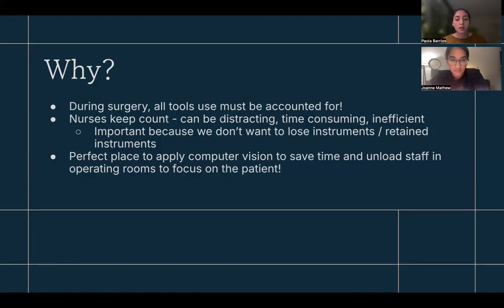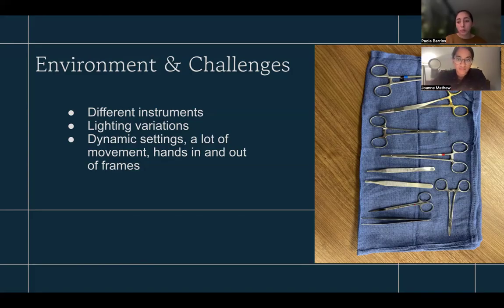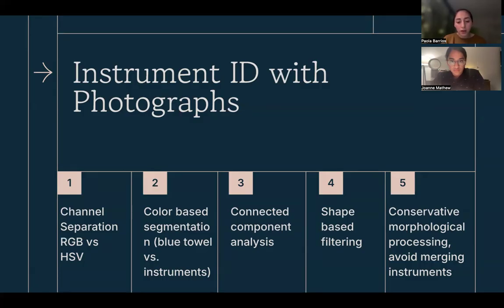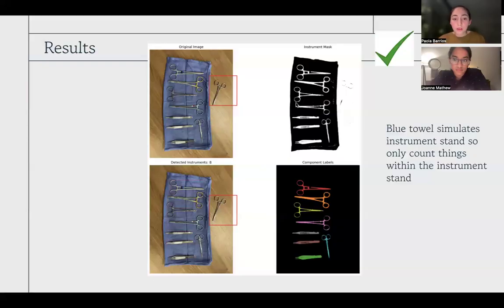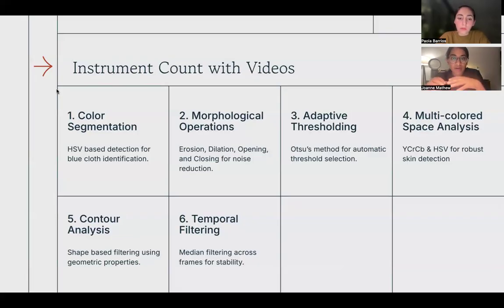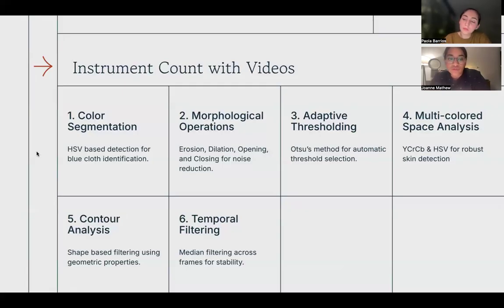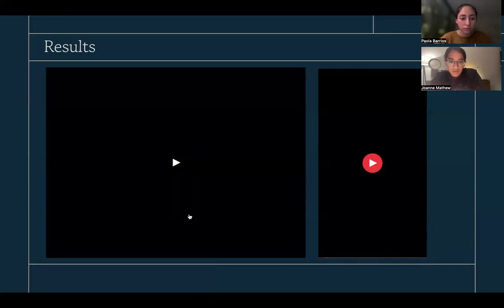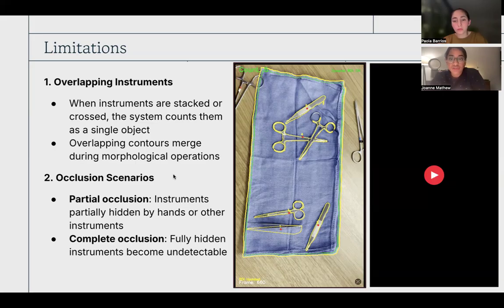Surgical Tool Count_CV 2025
Paola Barrios
Joanne Mathew